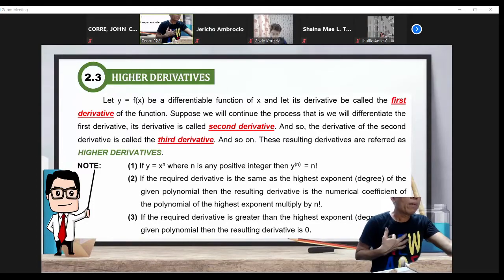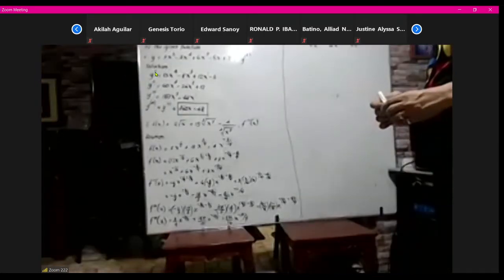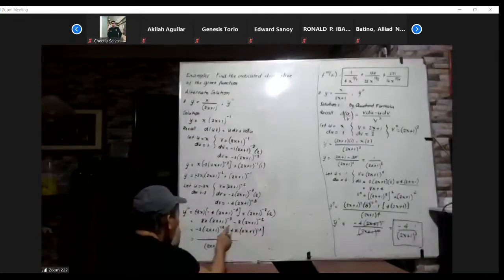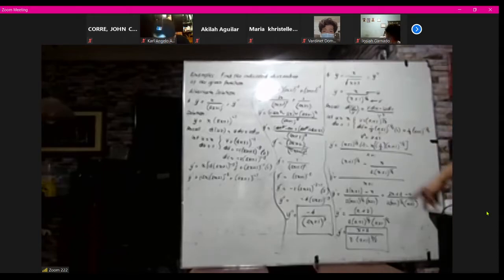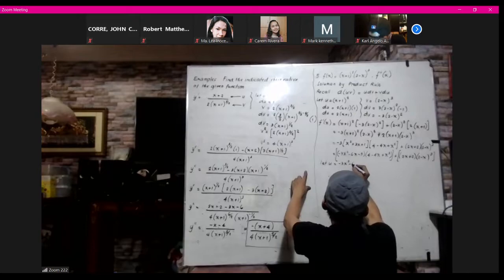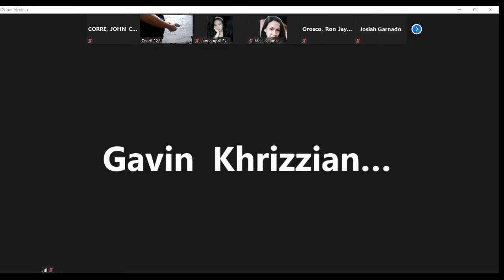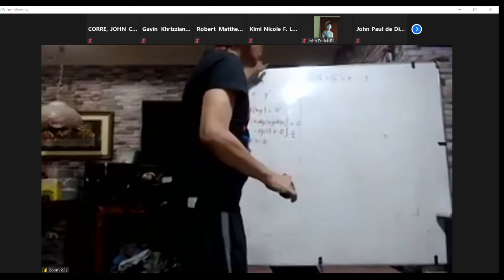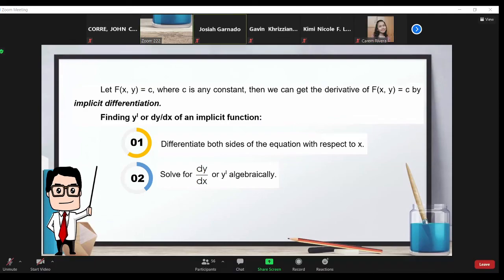CALCULUS 1 Derivatives by Formula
Hello, DRET 1-1